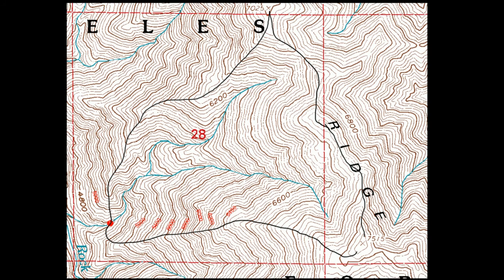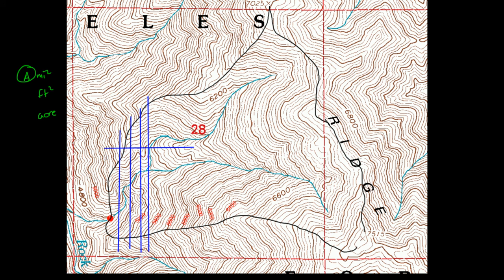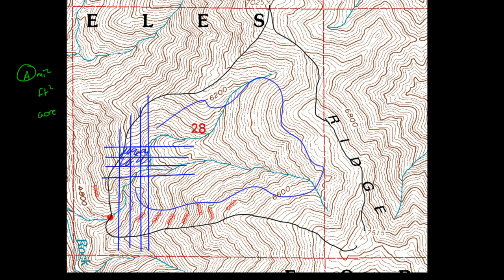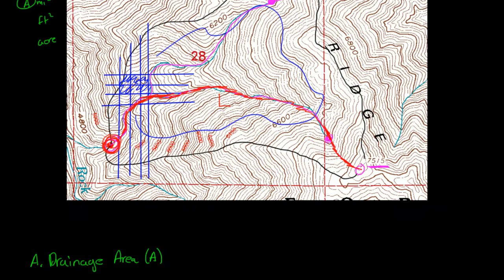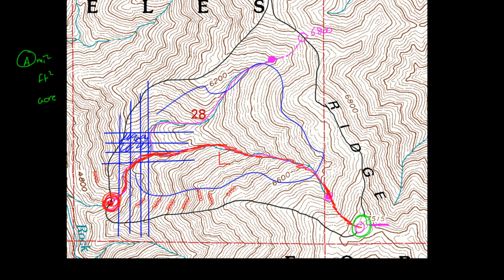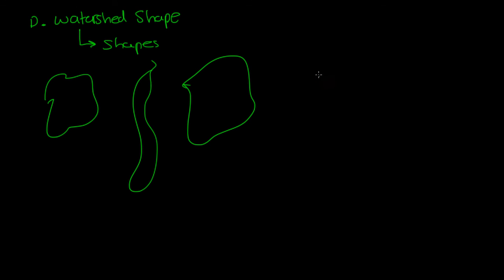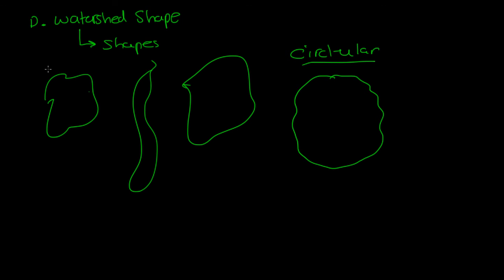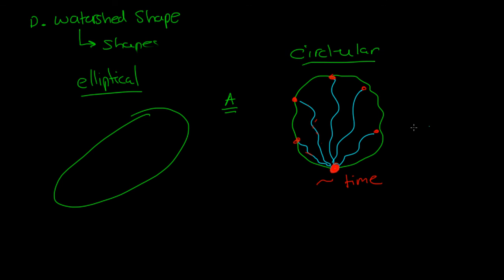Hydrology: Watershed Characteristics: Part 1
There are many things we can calculate from watersheds. Here are a few of them.